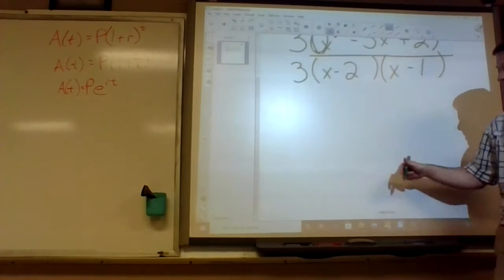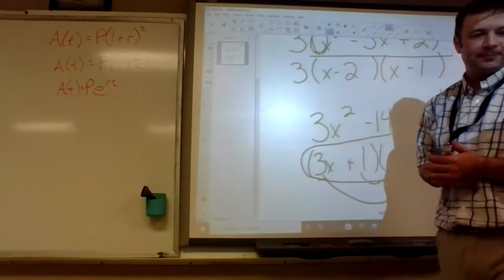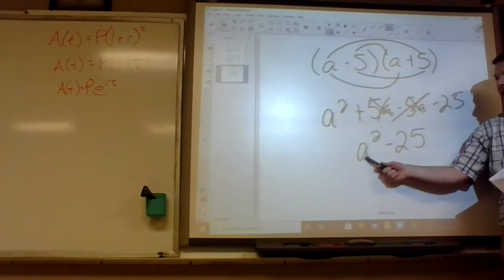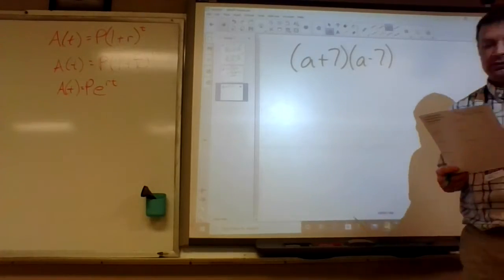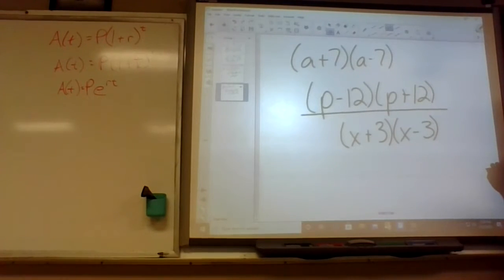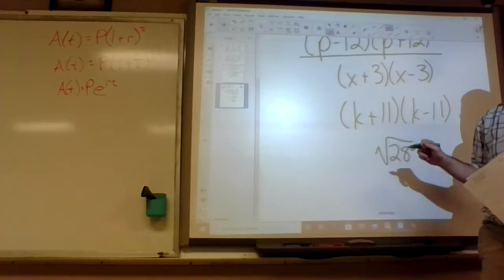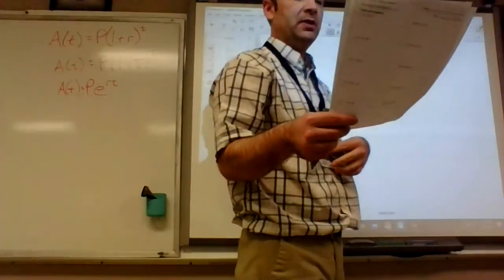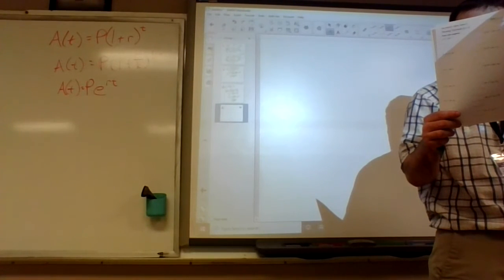Factoring worksheet with differences of squares